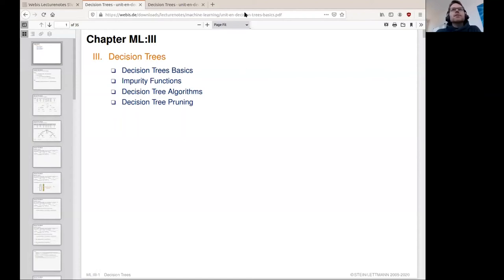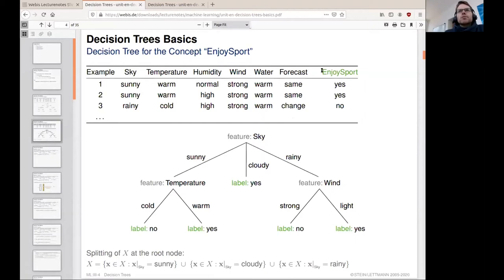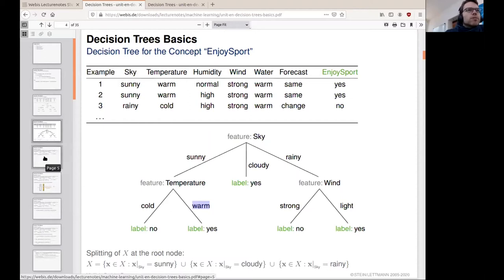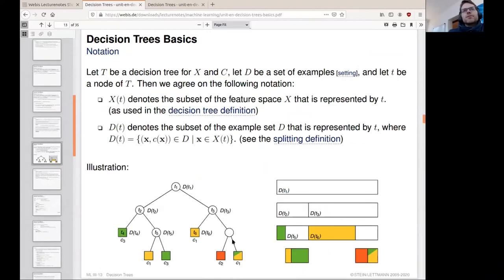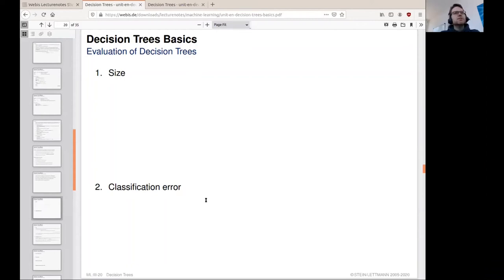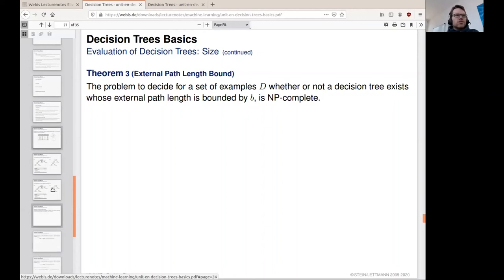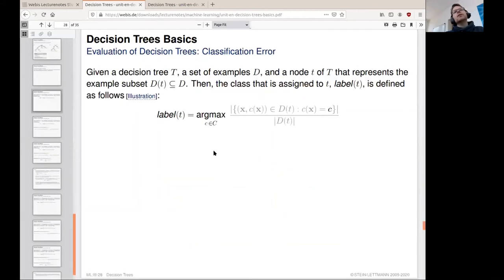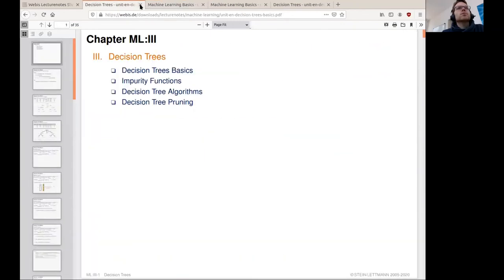Machine Learning » Decision Trees » Decision Trees Basics (2/2)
Part. Decision Trees.
Unit. Decision Trees Basics.